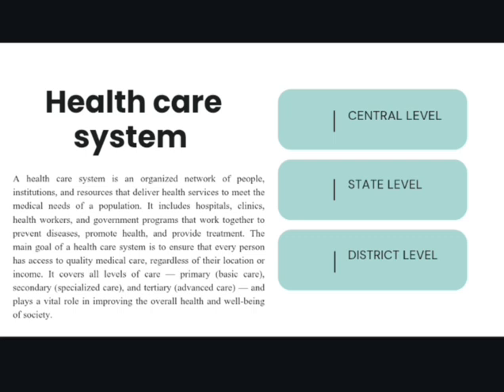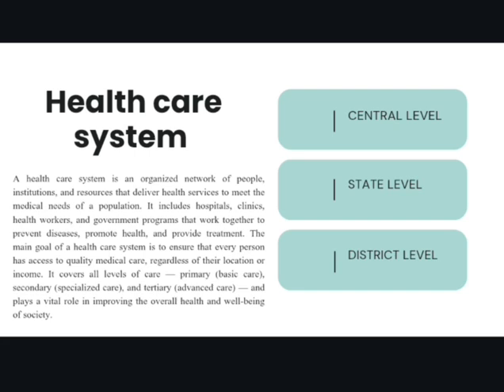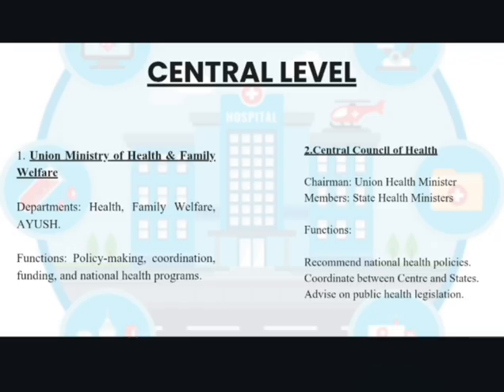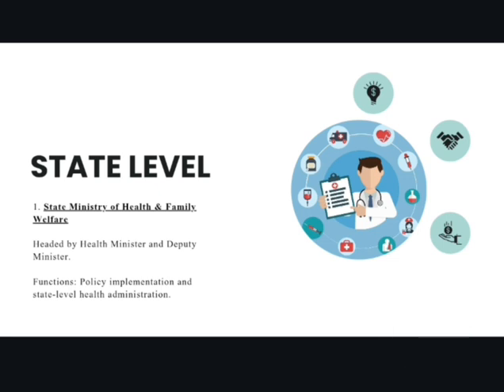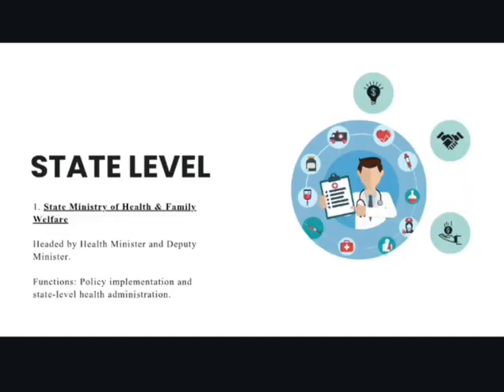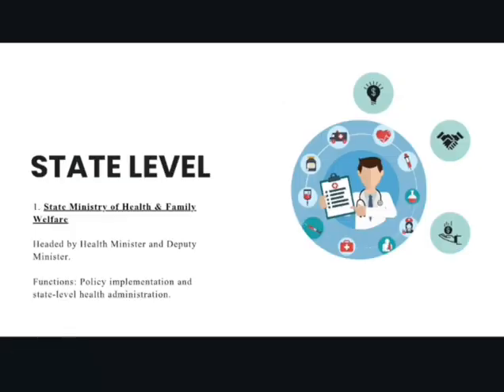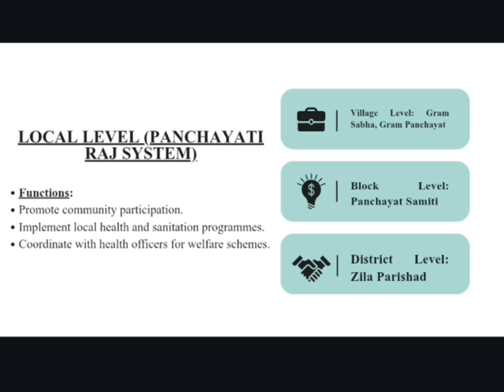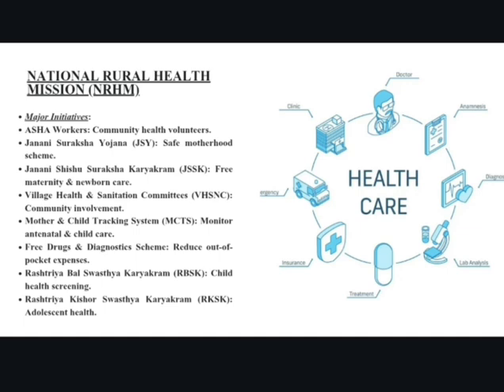Health care system in india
In today’s video, we’ll explore the Health Care System in India — its structure, functioning, and major challenges. You’ll learn about how the Indian health care system is organized into primary, secondary, and tertiary levels, the role of public and private sectors, and the government’s key initiatives like Ayushman Bharat and National Health Mission.

We’ll also discuss the ongoing issues such as lack of infrastructure, rural–urban divide, and shortage of medical professionals, along with possible solutions for building a healthier and more equitable India.

If you’re a student, social worker, or simply interested in public health, this video will give you a clear understanding of how India’s health care system works and where it’s heading.